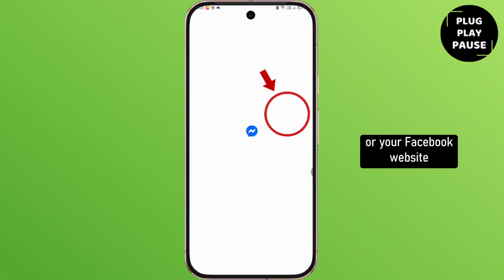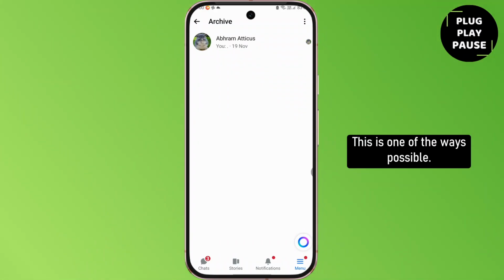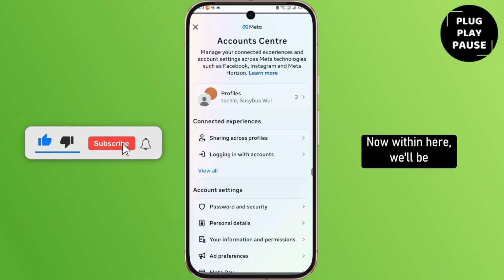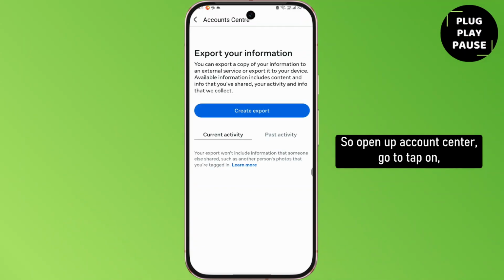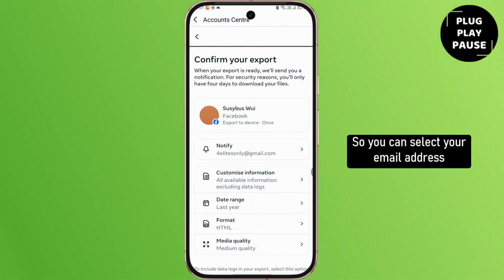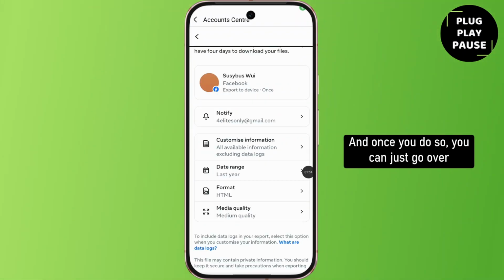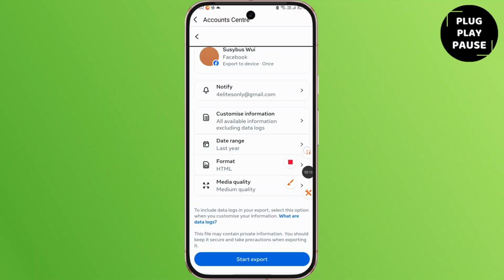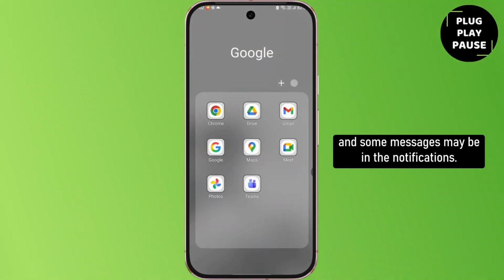HOW TO FIND AND RECOVER DELETED FACEBOOK MESSAGES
Hello Guys,

If you’re trying to figure out how to find and recover deleted Facebook messages, this video is made for you. In this step-by-step guide, I explain how to find and recover deleted Facebook messages using real methods that still work. Whether you’re searching for how to recover deleted Facebook chats, how to see deleted messages on Facebook Messenger, or how to restore Facebook messages after deleting them, this tutorial covers all possible options so you clearly understand what is and isn’t possible.

In this video, you’ll learn:

How to find archived messages on Facebook and Messenger
How to recover deleted Facebook messages using account data
How to check Facebook message backups and downloads
How to see hidden or missing Facebook conversations
What to do if Facebook messages are permanently deleted